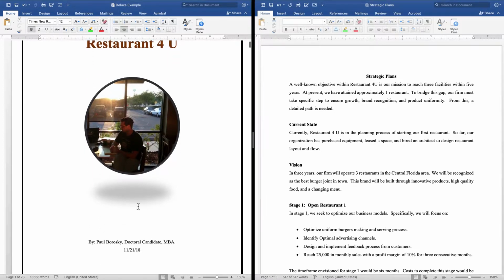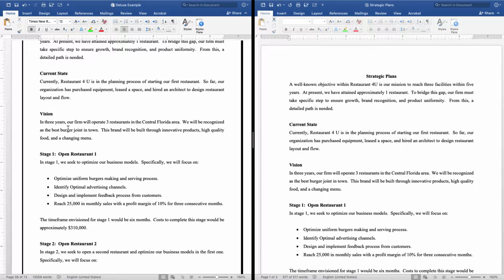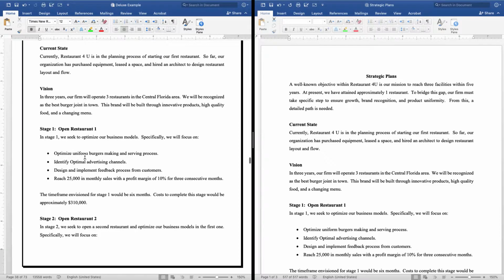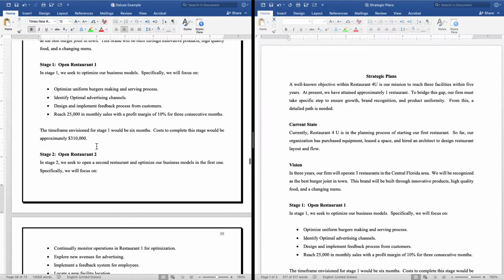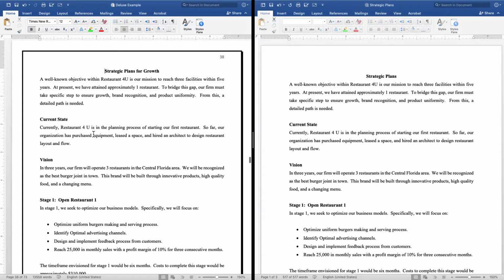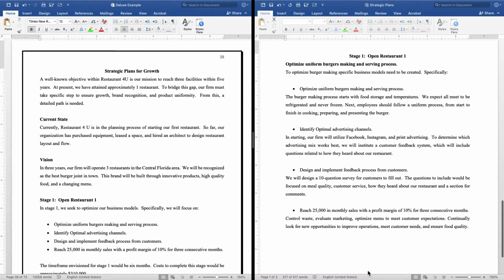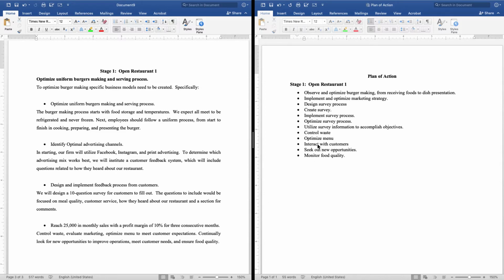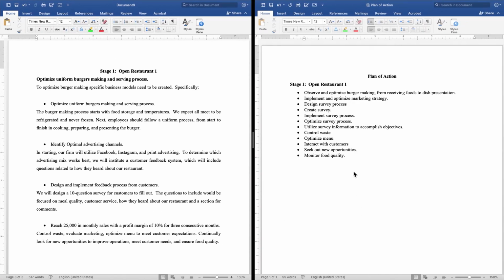The Quality Strategic Plan Process for Small Businesses. By Paul Borosky, MBA.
The small business strategic plan process is little understood by novice as well as experienced entrepreneurs.  In this video, Quality Business Plan’s owner, Paul Borosky, MBA., Doctoral Candidate, shows small business owners how to use a business plan to start a strategic plan.  Further, we discuss how to develop a summary strategic plan in a business plan into a detailed strategic plan.  The final step covered in the video is how to extract important information from the strategic plan to develop a plan of action that the small business owner may use on a daily basis to ensure their company’s success.

Topics covered in this video include:
• Starting a strategic plan in a business plan.
• Steps needed in developing a strategic plan.
• How to use information in a strategic plan to create a daily plan of action.
• Creating and implementing a plan of action in a business.

By following these steps discussed in the video, a small business owners, especially restaurant owners and retail owners, will be able to create an integrated strategic plan that is summarized in a business plan and is the basis of a plan of action.